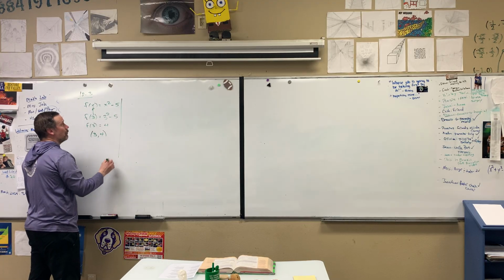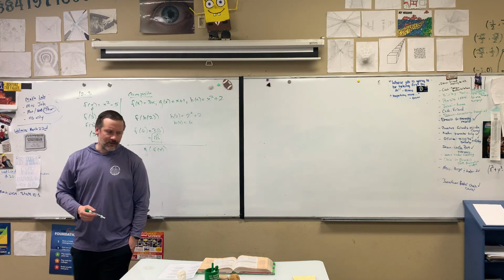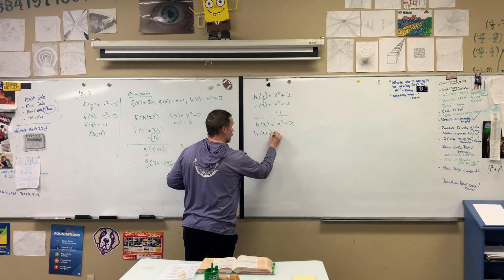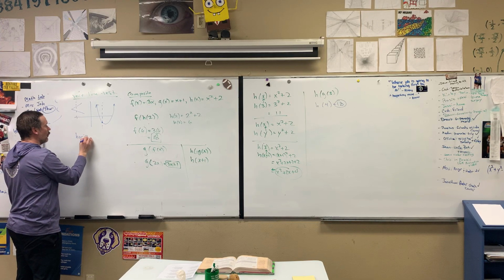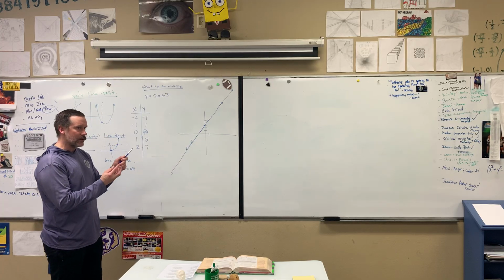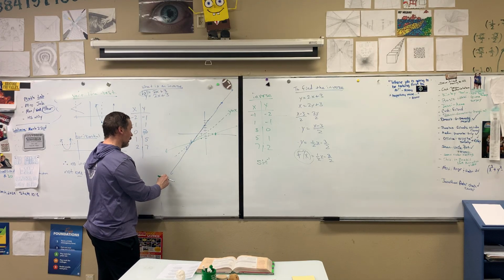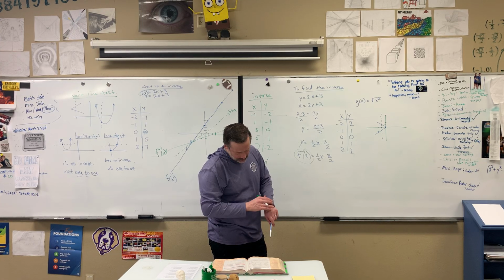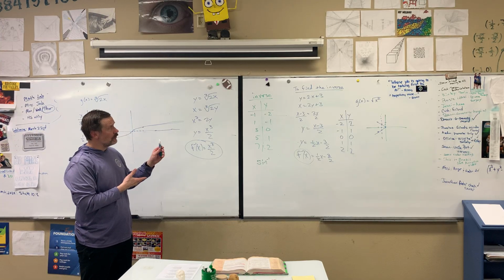Algebra 2: composite functions and inverses